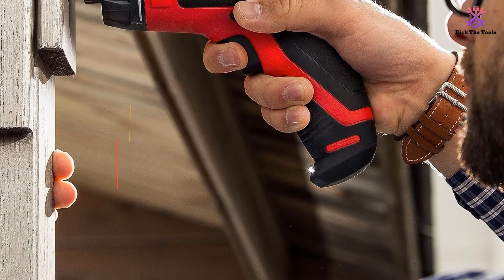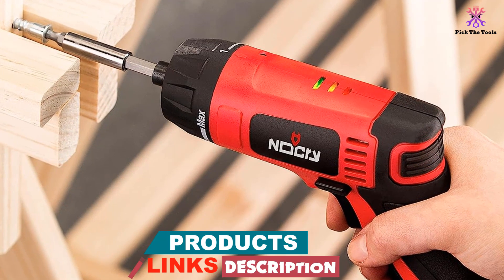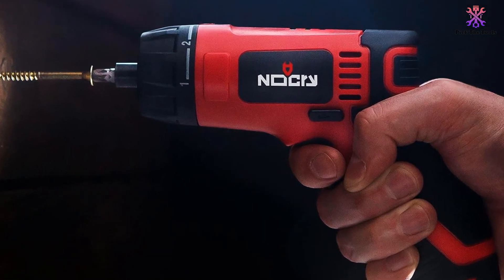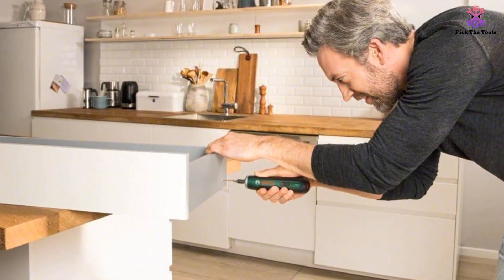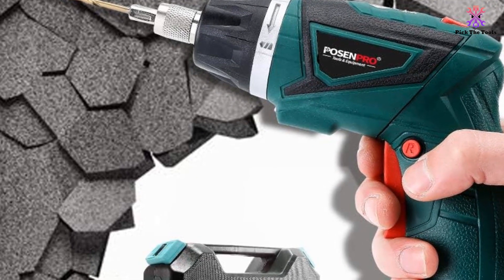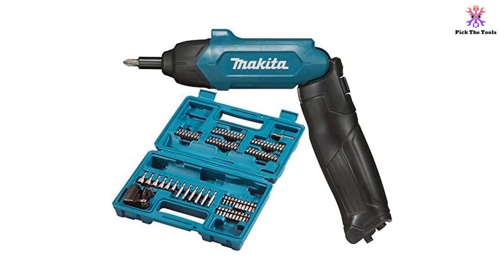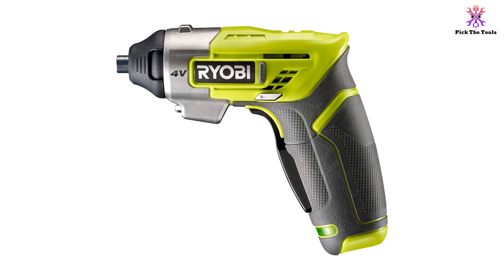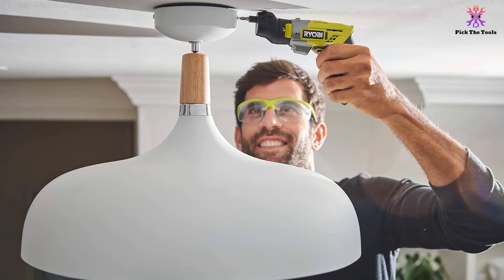✅5 Best Electric Screwdrivers Reviews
► Links to the Best Electric Screwdrivers we listed in this video:

Check Price on aliexpress

🔹5. NoCry Cordless Electric Screwdriver
[Link]

🔹4. Bosch PushDrive Cordless Screwdriver
[Link]

🔹3.  Posenpro Electric Cordless Screwdriver
[Link]

🔹2.  Makita Cordless Electric Screwdriver
[Link]

🔹1.  Ryobi ERGO-A2 Cordless Screwdriver Kit
[Link]